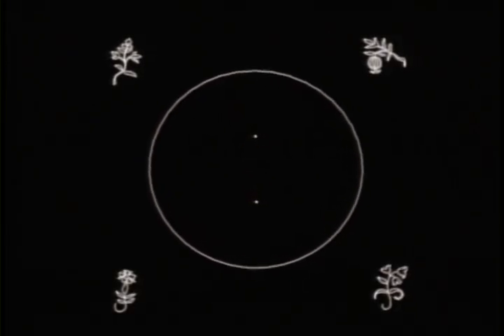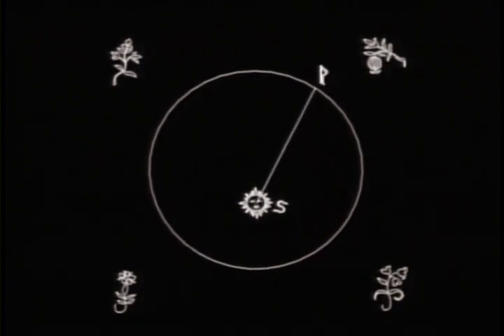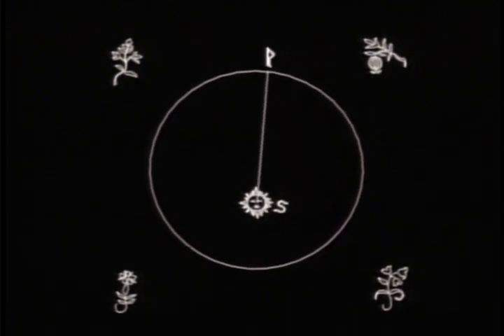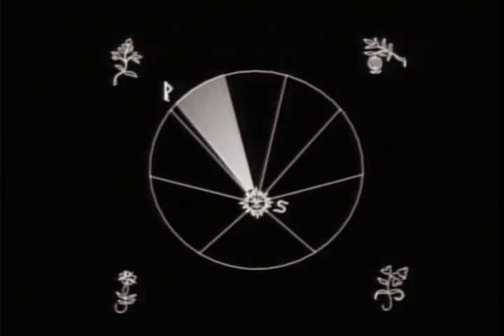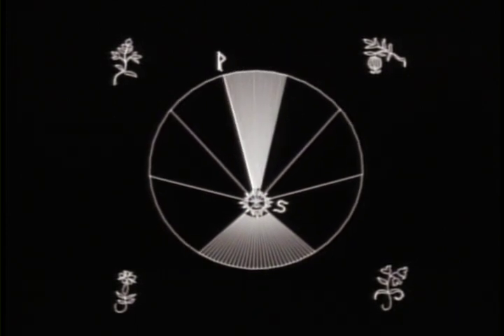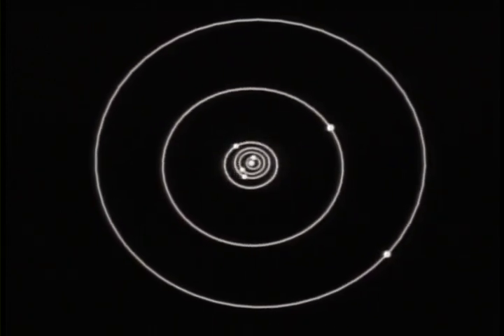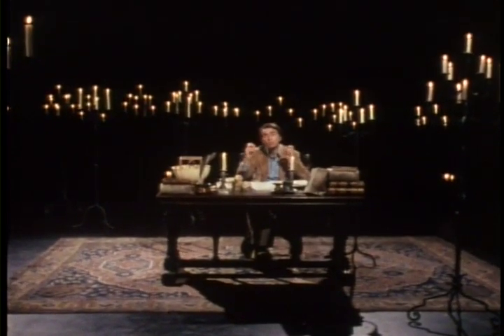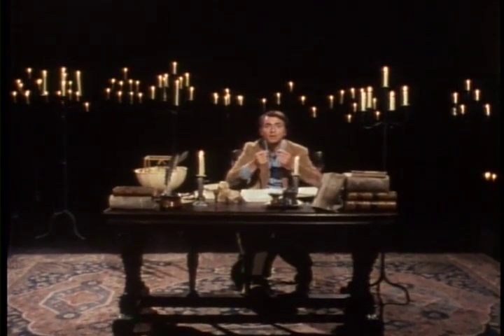Carl Sagan's Cosmos Episode 3 part6